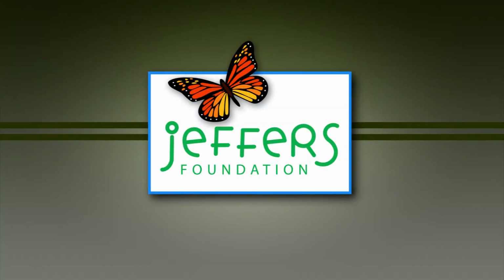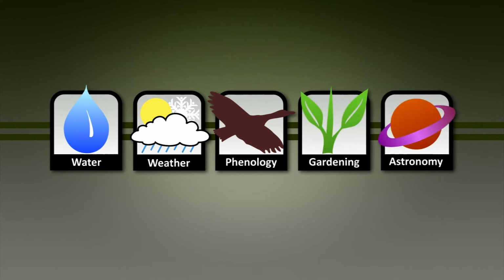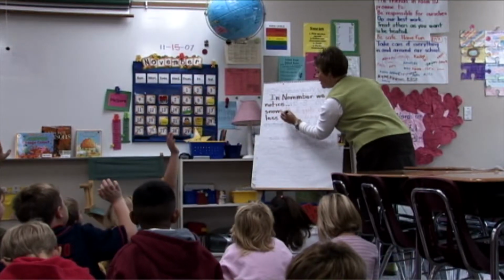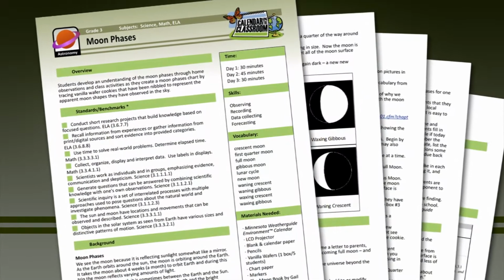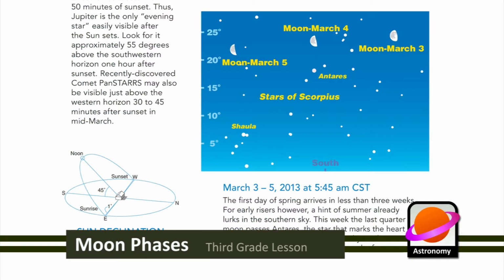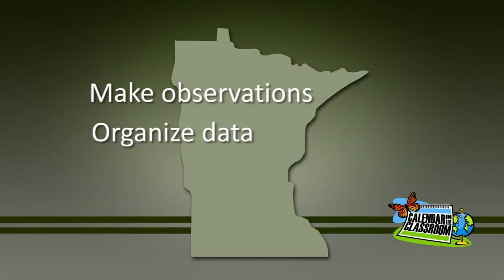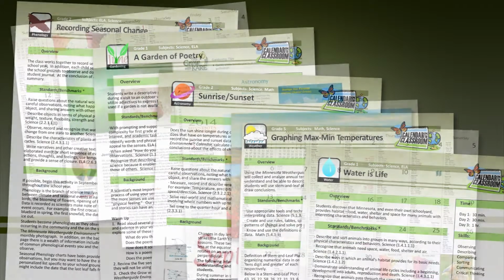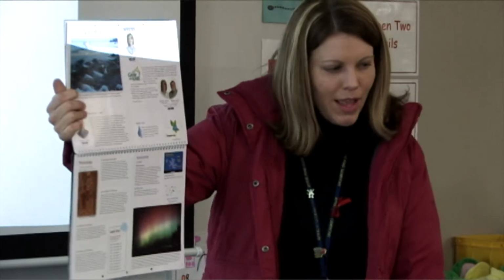Calendar in the Classroom Video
Using the Minnesota Weatherguide Calendar to to teach environmental stewardship in the classroom. A program of Jeffers Foundation and The Freshwater Society.